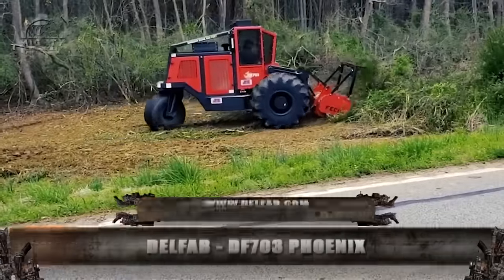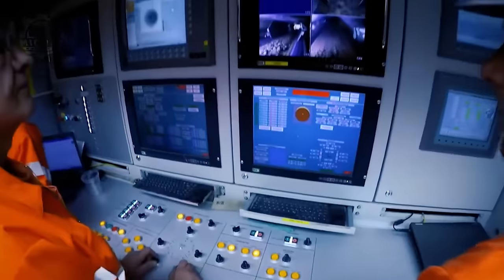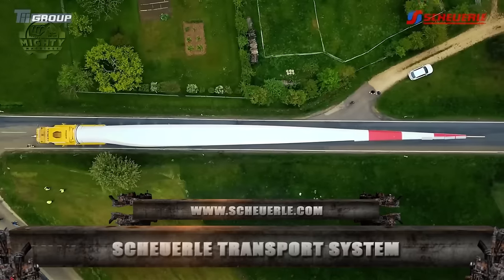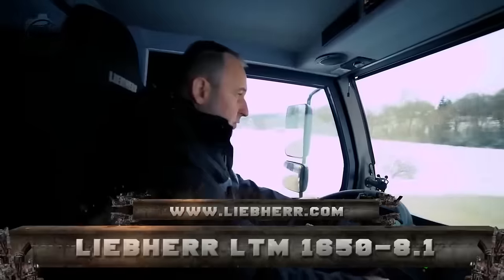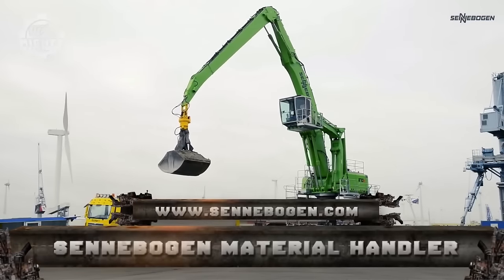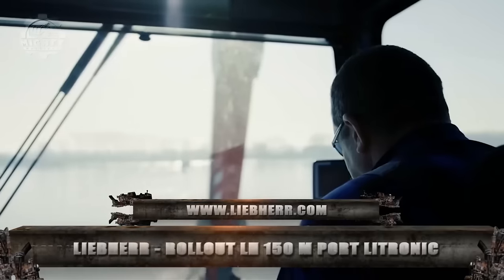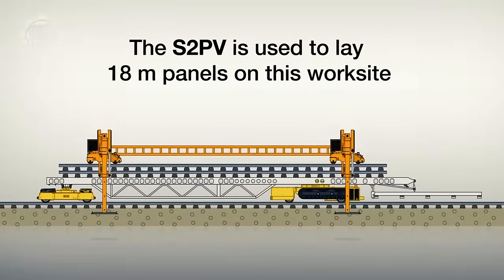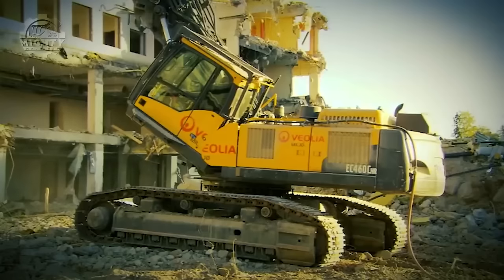Unbelievably Powerful Machines & Heavy-Duty Equipment That Are on Another Level